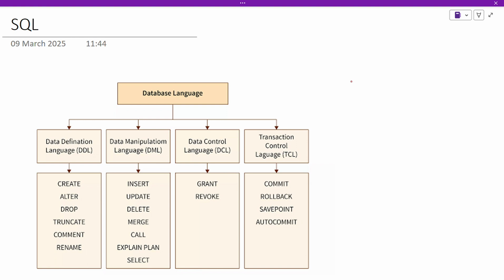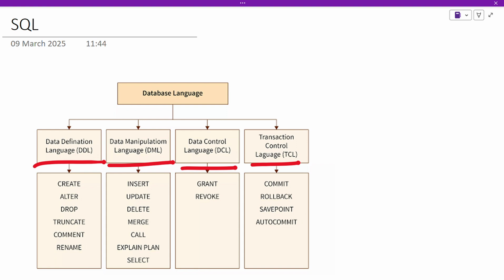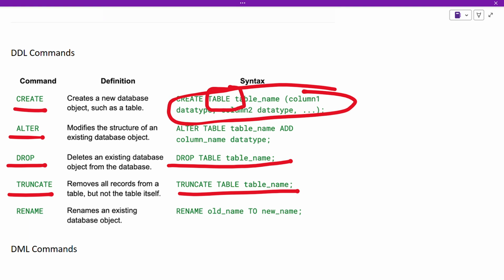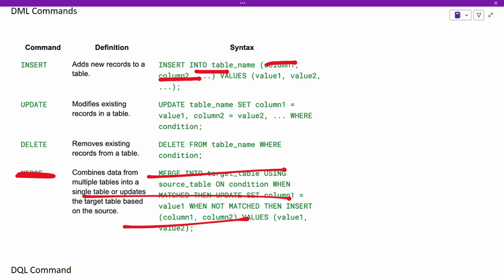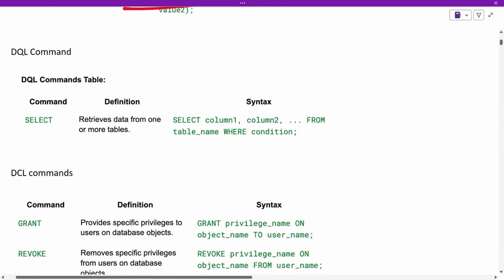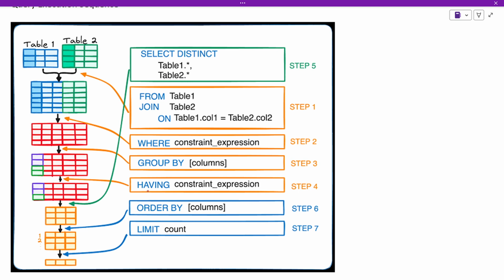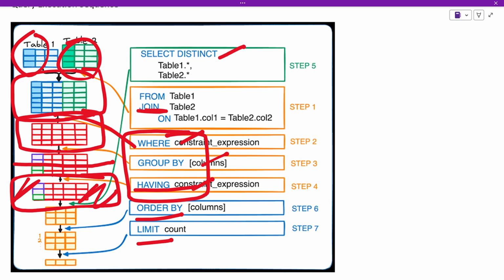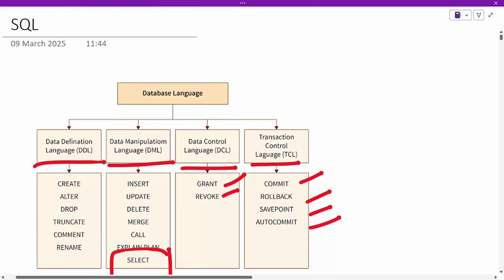SQL Conversations!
An overview of the SQL for database interaction